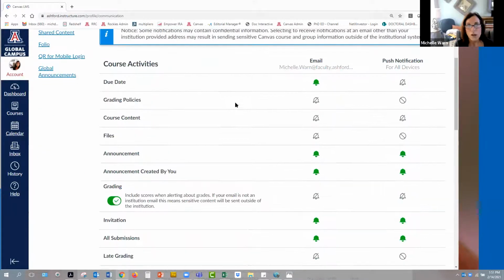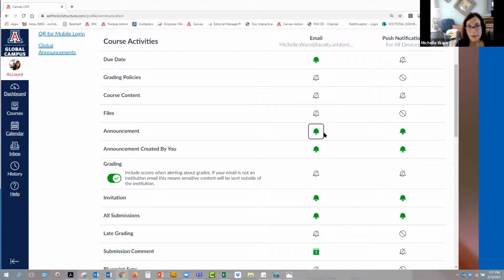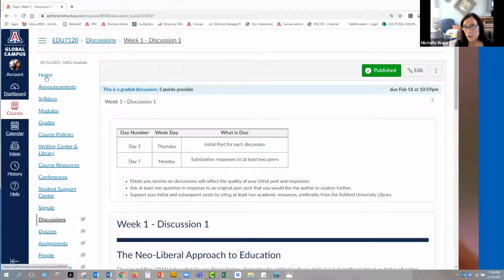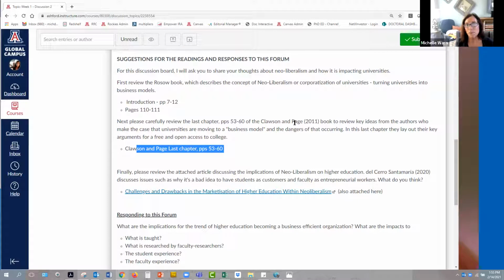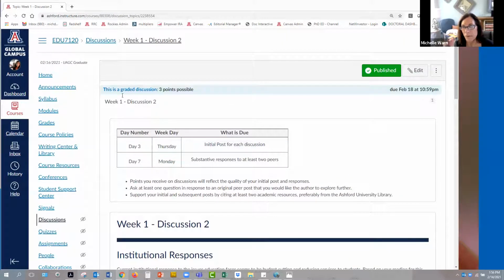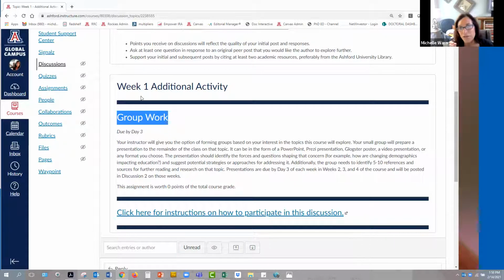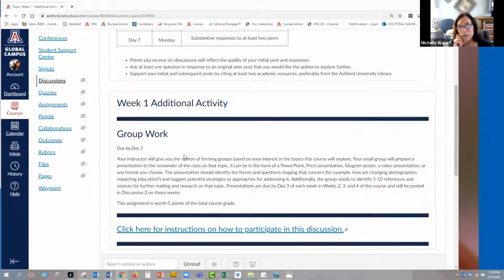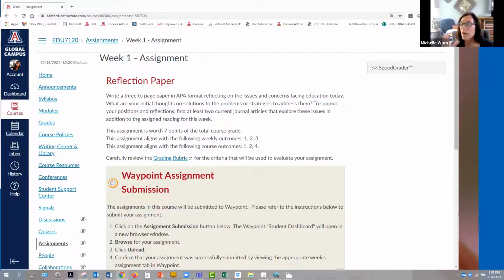EDU7120 Course and Week 1 Overview